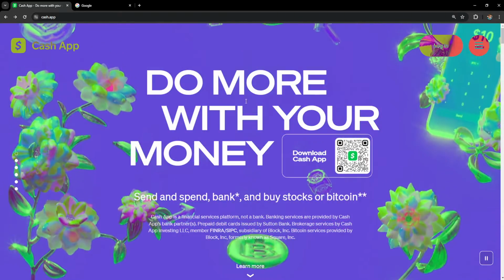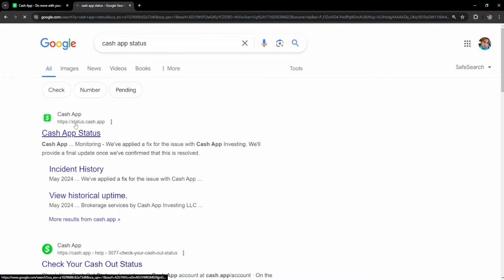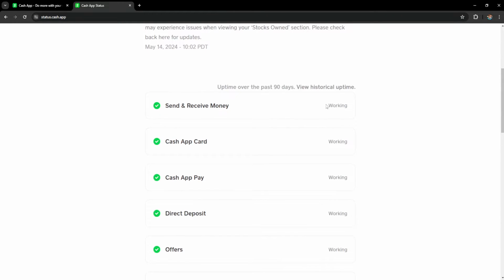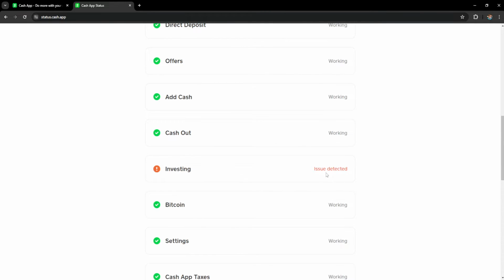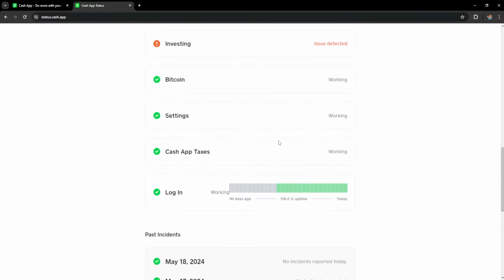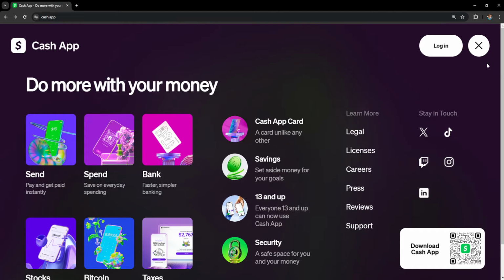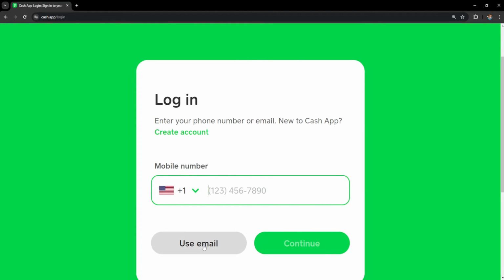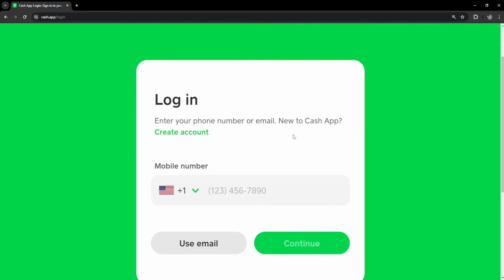How To Fix Sorry You Are Not Able To Sign Up At This Time In Cash App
In this video I show you how to fix "Sorry you are not able to Sign Up at this time" in Cash App. If you're getting an error message preventing your from registering for Cash App then this is the tutorial for you.